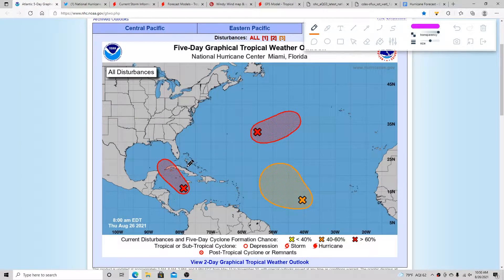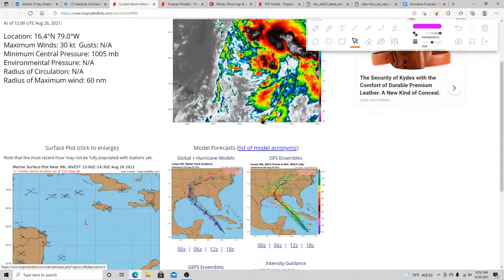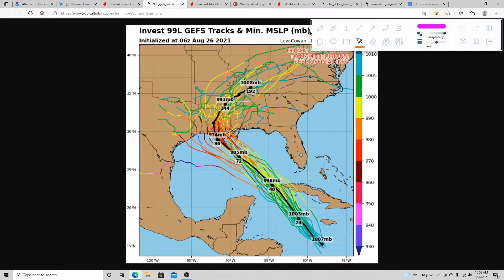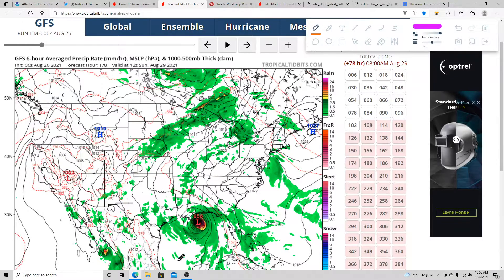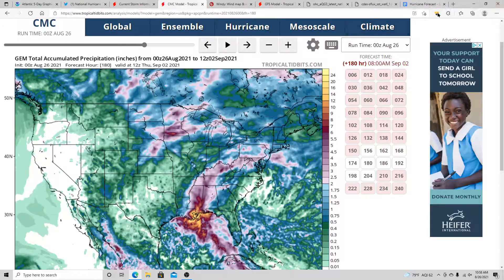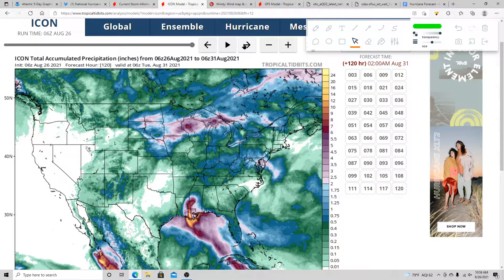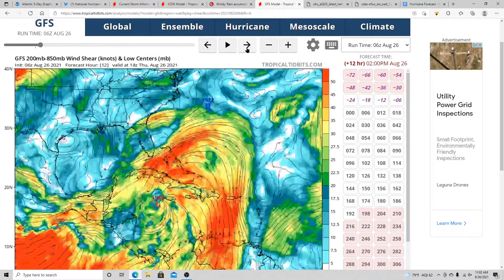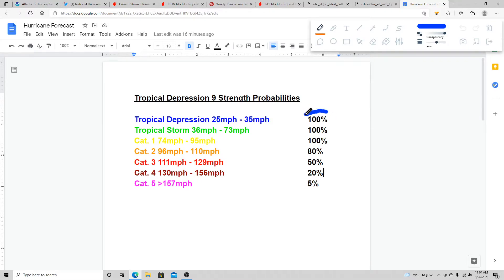Tropical Depression 9 Likely to Become Hurricane (Could get Major) in the Next Several Days.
Hit Like Button if you liked the video! Any Questions? Put them in the Comment Section Down Below, I will answer your questions! Have a good day!